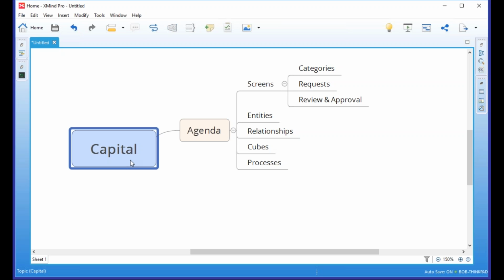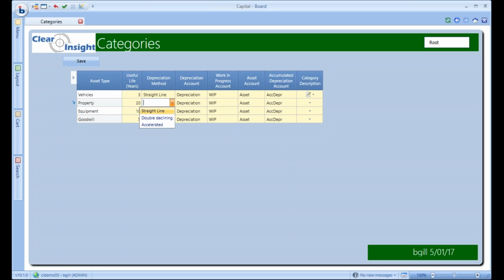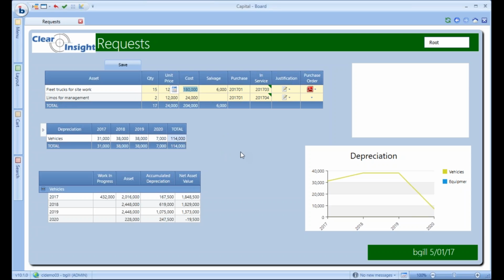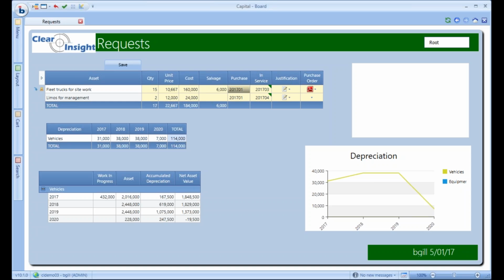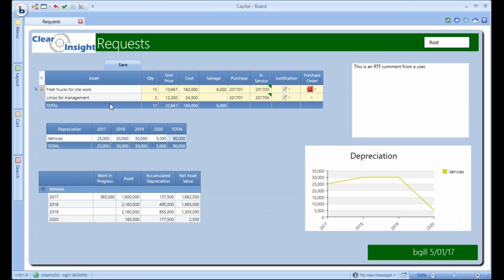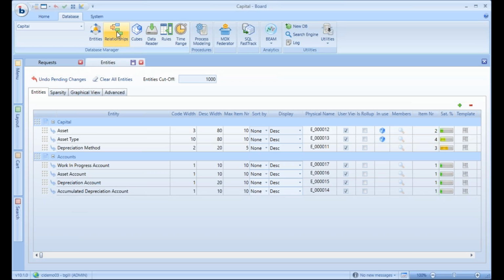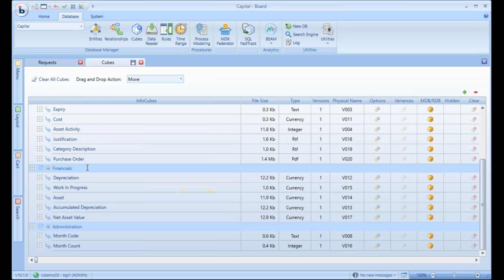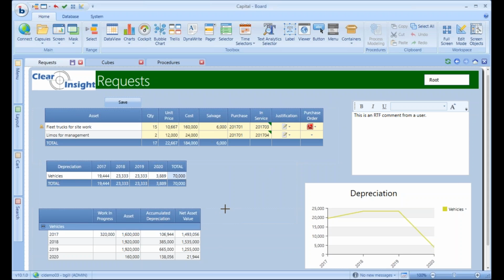Capital Planning with BOARD